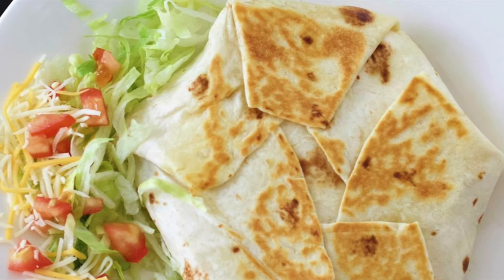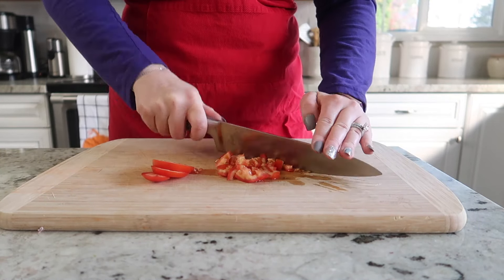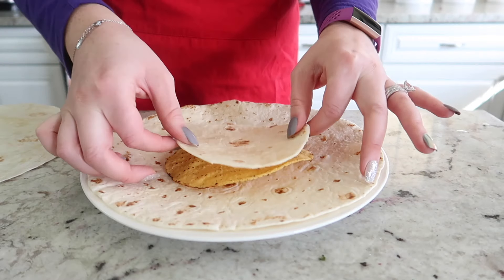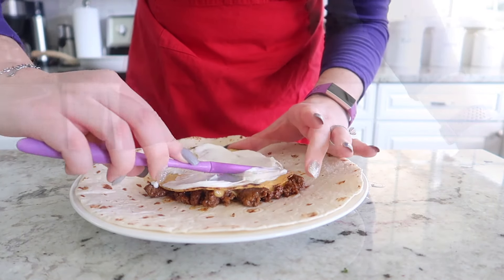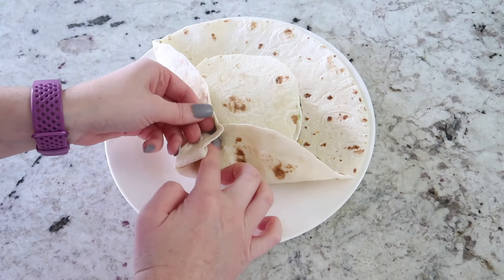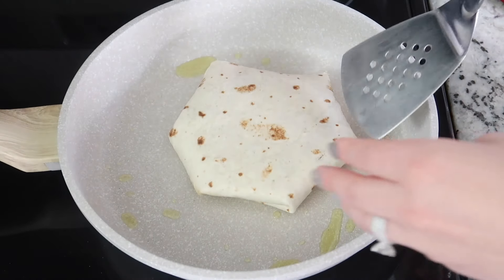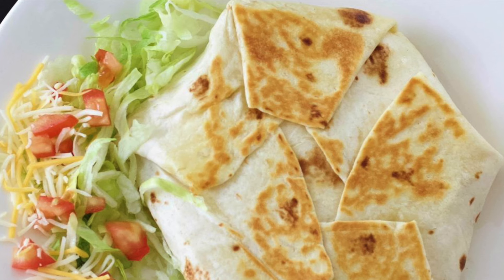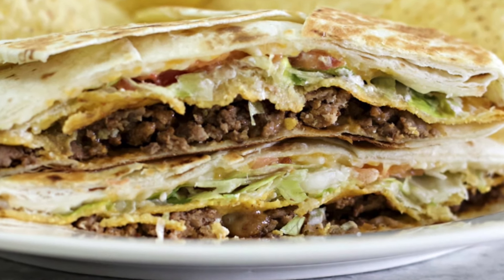Homemade Crunch Wrap Supreme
The crunch wrap supreme is a favorite menu item at Taco Bell, we prefer to make it at home where we can use the freshest ingredients. This is a simple and delicious recipe that makes a nice filling dinner.